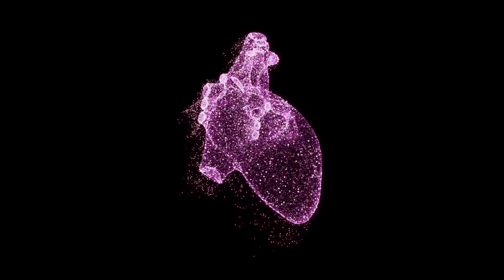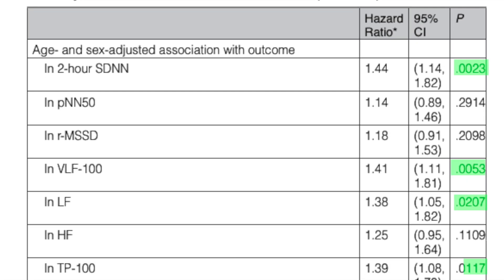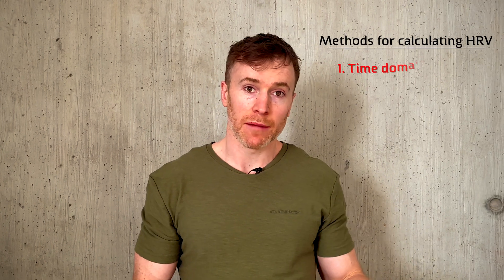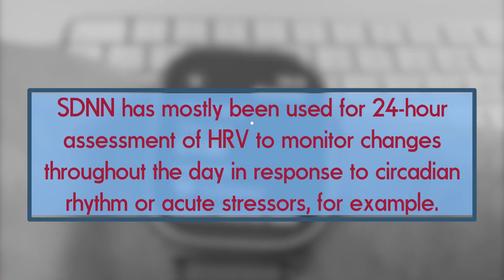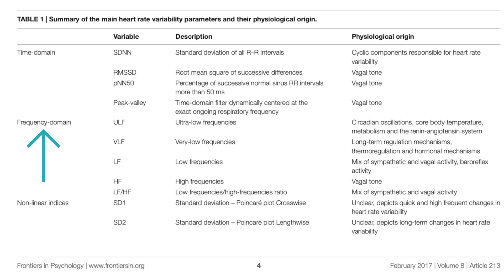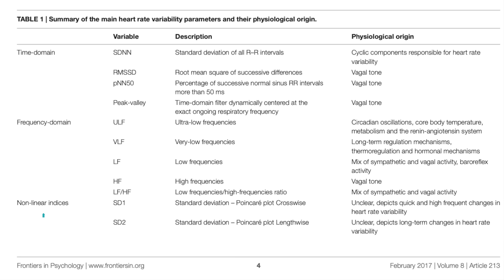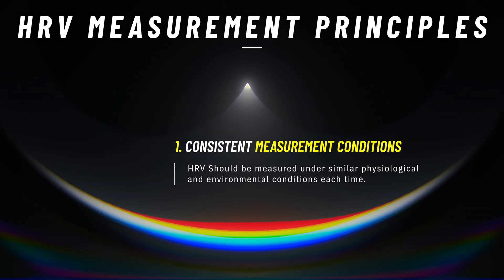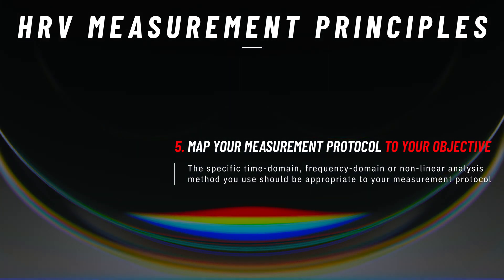Heart Rate Variability (HRV) Explained: Science, Measurement, and Practical Applications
Heart rate variability (HRV) measures the time between heartbeats. It’s a simple way to check how your body responds to stress, exercise, and recovery.
In this video, you'll learn:

What HRV is and why it matters
How HRV relates to heart health and stress
Different ways to measure HRV
How wearables like Apple Watch and Fitbit track HRV
Best practices for getting accurate HRV readings

If you track your health, train for sports, or just want to understand your body better, this video will help.

📌 Timestamps:
0:00 Intro
1:15 HRV in clinical populations
1:40 HRV in health and wellness
2:47 Calculating HRV - linear measures
6:35 Calculating HRV - nonlinear measures
7:00 Measuring HRV - the importance of consistency